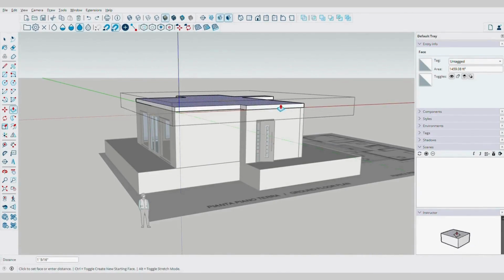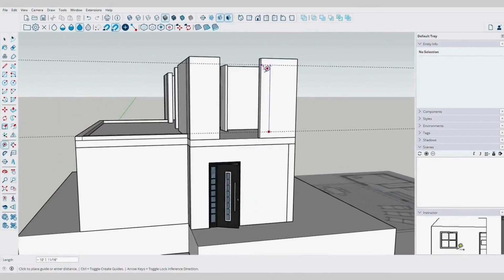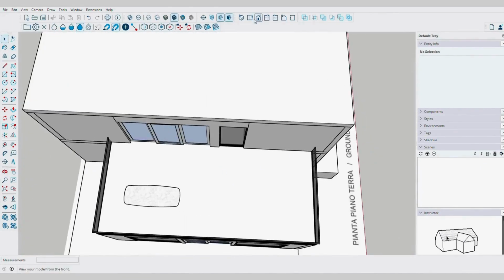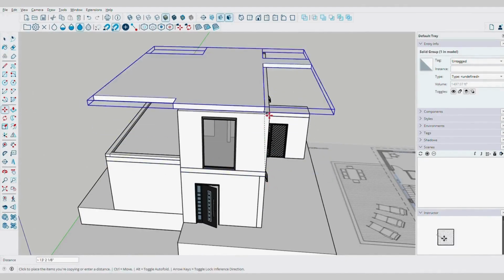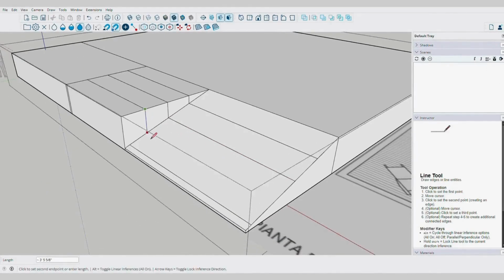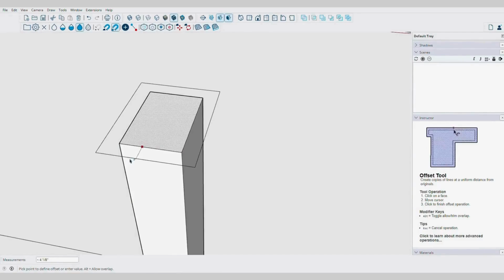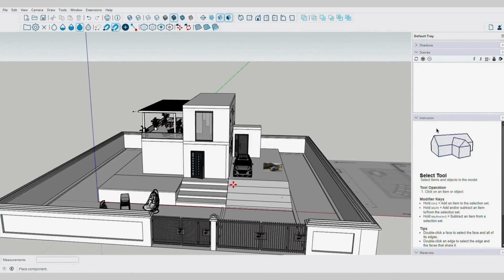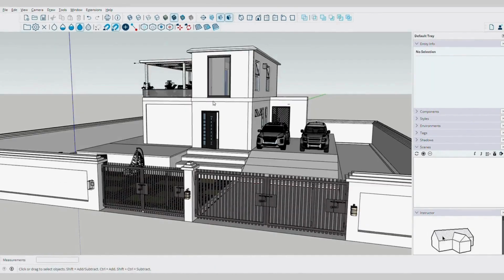This SketchUp Trick Will Transform Your Exterior Design! (Sketchup Beginner to Pro)”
Learn how to create a realistic exterior design using SketchUp — perfect for beginners to pros! In this part, you'll discover how to use the 3D Warehouse, build the second floor, design gates & boundaries, and add textures in SketchUp — all step-by-step.

🔧 What you’ll learn:
• How to add 3D models in SketchUp
• Using 3D Warehouse effectively
• Applying textures to walls, floors, etc.
• Gate and boundary wall modeling
• Real-time exterior design workflow

🎓 Ideal for:
Students | Architects | Interior Designers | 3D Visualizers

EXTERIOR DESIGN
sketchup tutorial in english
.sketchup interior design
sketchup rendering
sketchup exterior design
sketchup elevation tutorial
sketchup tutorial elevation
HOW TO MAKE WALLS IN SKETCHUP
nitik3d
how to add texture in sketchup
how to add 3d model in sketchup
how to import 3d model in sketchup
how to create stair in sketchup